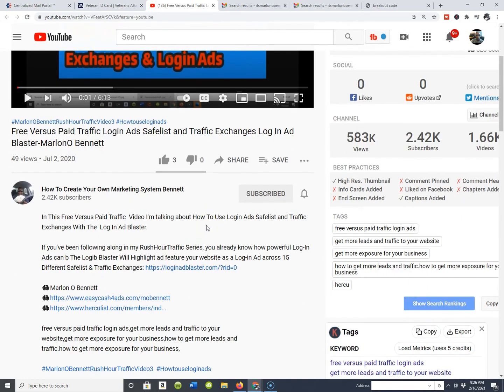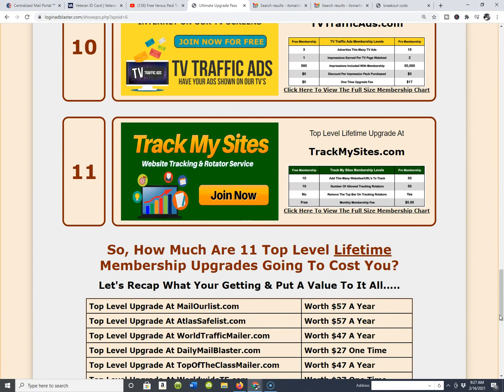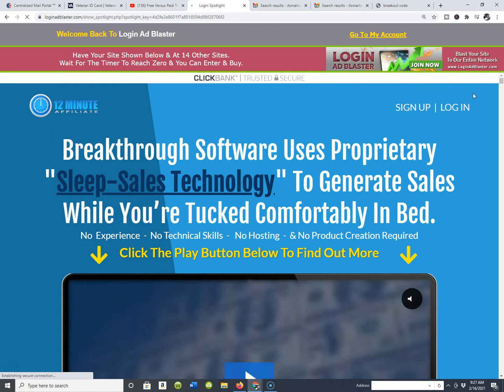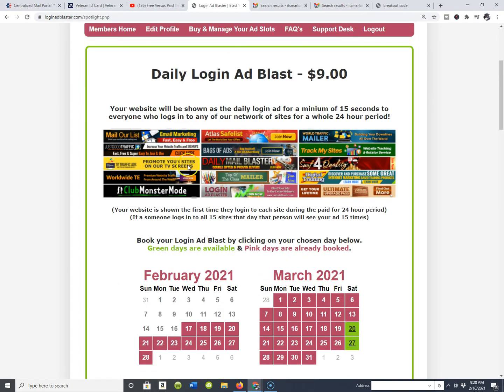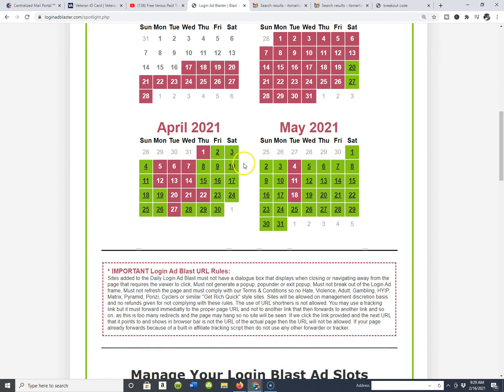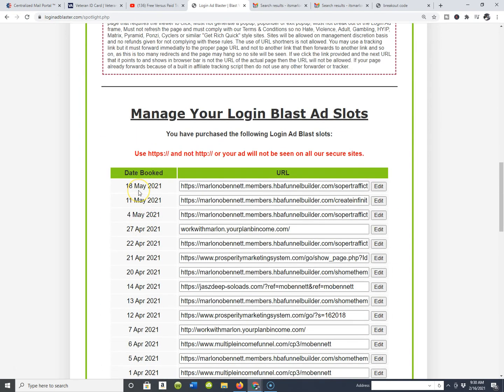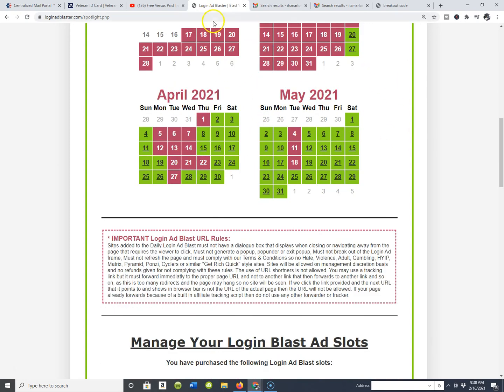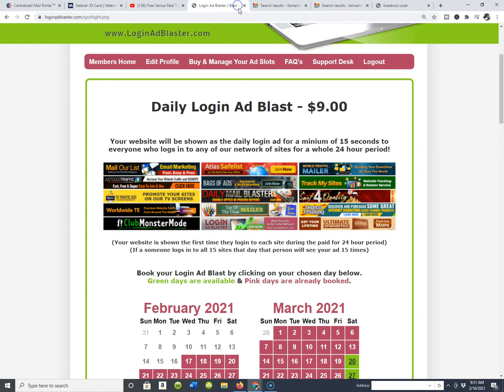How To Get FREE Leads & Traffic To Your Website FAST Talk Back Tuesday Marlon O Bennett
In This "Talk Back Tuesday" Youtube Video I'm going to talk about FreeVersus Paid Traffic and How To Use Login Ads / Starter Ads Safelist and Traffic Exchanges To GENERATE MORE TRAFFIC AND LEADS FOR YOUR AFFILIATE MARKETING BUSINESS IN THIS PARTICULAR VIDEO LETS TALK
SPECIFICALLY ABOUT

The Log In Ad Blaster.

If you've been following along in my RushHourTraffic Series, you already know how powerful Log-In Ads can be. The Login Blaster Will Highlight / feature your website as a Log-in Ad across 15 Different
Safelist & Traffic Exchanges